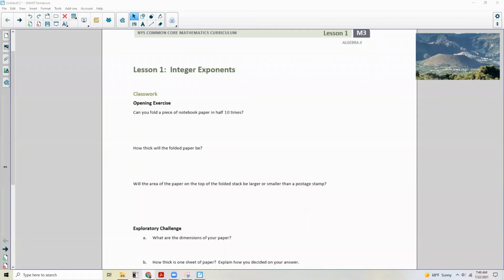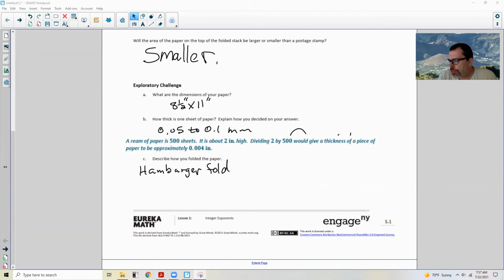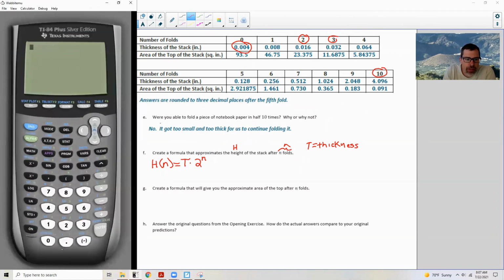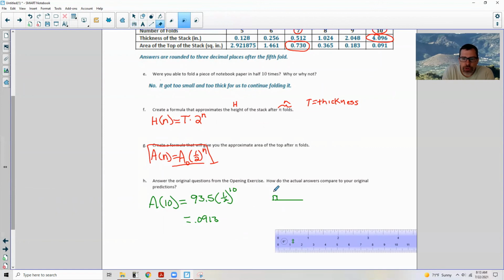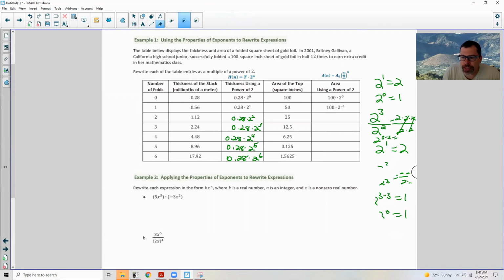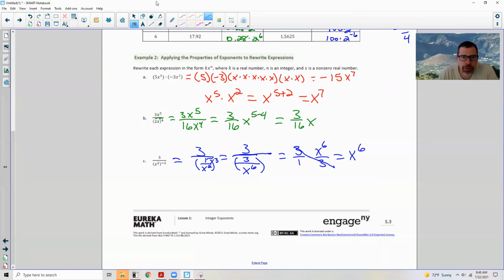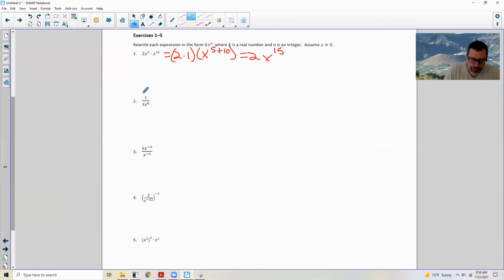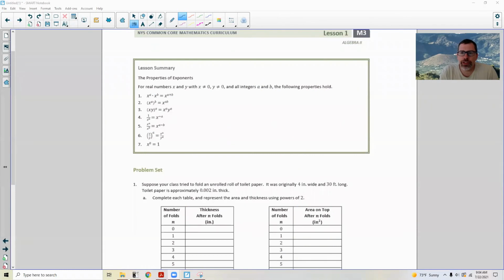Algebra 2 Module 3 Lesson 1 Video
Integer Exponents@math